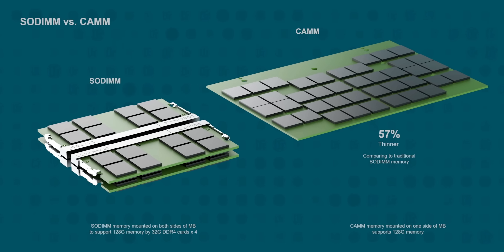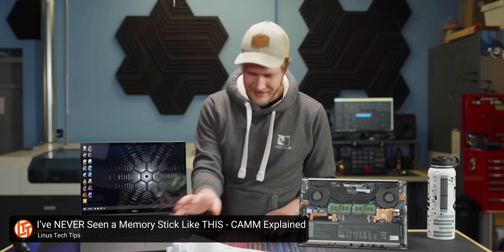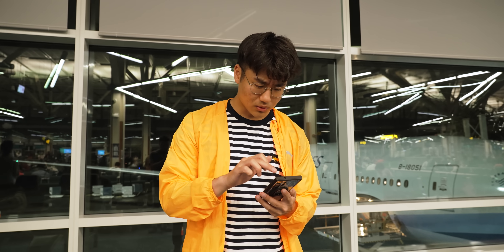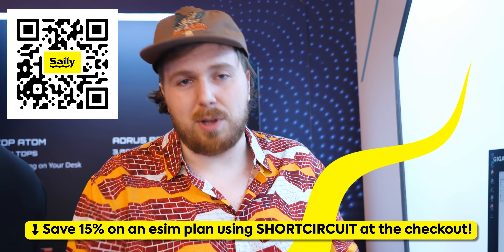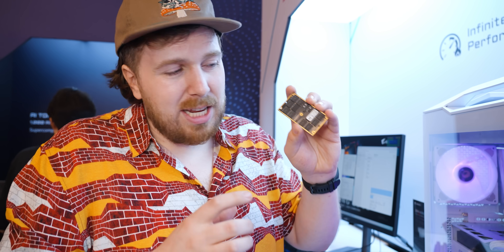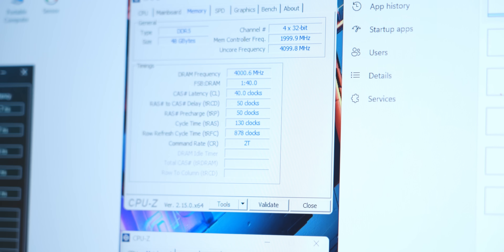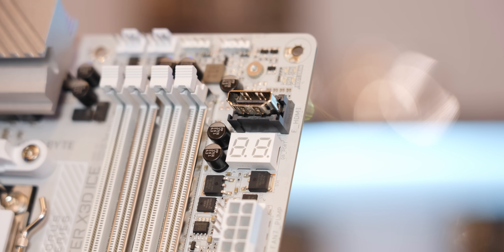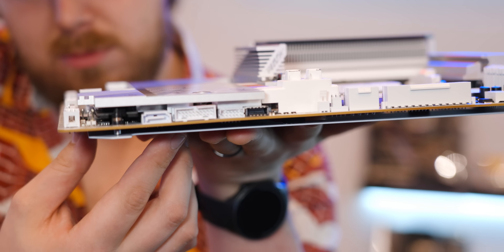Your RAM kinda sucks. - Gigabyte at Computex 2025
Laptop RAM has always forced a trade-off between speed and upgradability, but CAMM2 might change everything. This new RAM form factor delivers desktop-class speeds in a slim, low-profile design, and Gigabyte is already showing off a working prototype on a desktop board. We also get a look at their overkill AORUS MASTER X3D ICE motherboard, featuring AI overclocking, a front-facing HDMI port, and a wild amount of high-end features.

CHAPTERS
0:00 What is CAMM and why it's exciting
1:03 CAMM benefits
2:13 Sponsor
2:43 CAMM installation and limitations
3:56 AORUS MASTER X3D ICE motherboard
5:32 Credits